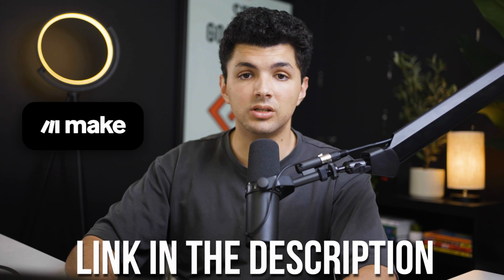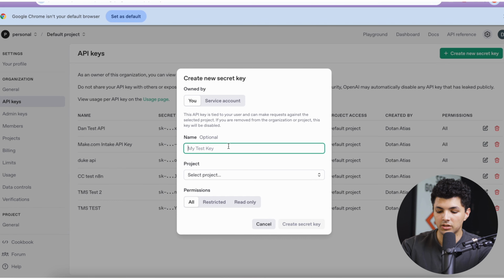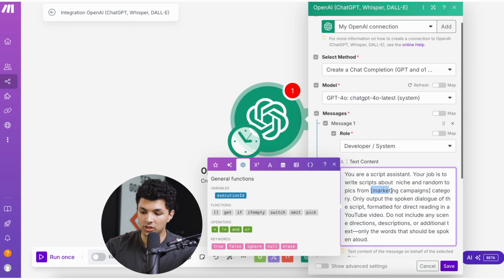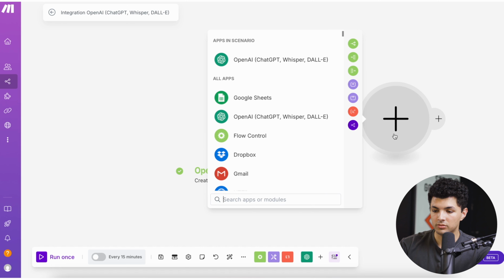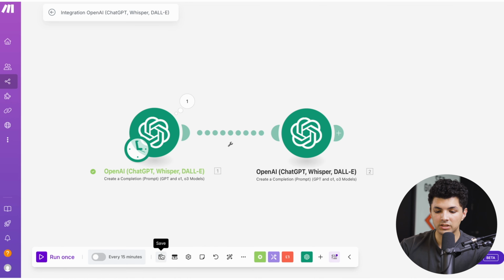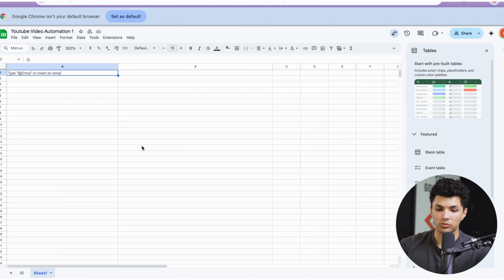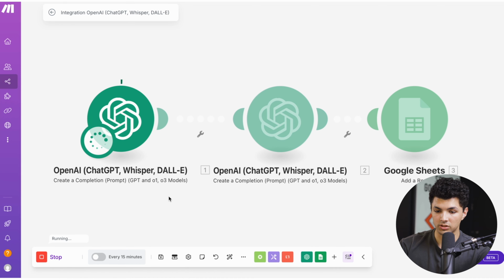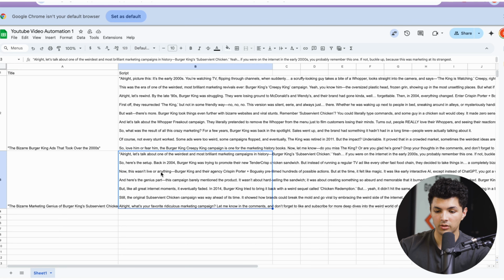How to Generate Infinite Video Ideas + Scripts With AI | ChatGPT + Make.com Workflow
Try Make.com for free and build smart automations with Google, ChatGPT, and more:

In this video, I’ll go over how to use AI to generate infinite YouTube content ideas and scripts using Make.com and ChatGPT. You’ll learn how to build a full content creation system that writes your scripts, creates video titles, and saves everything to Google Sheets. This AI workflow is perfect for YouTube creators, marketers, and anyone looking to save time while making high-quality content. If you’ve struggled with coming up with video ideas or writing scripts, this video will make your life way easier.

Be sure to watch this video all the way as I cover how to set up Make.com, connect OpenAI, and create smart prompts that write your scripts automatically. I’ll show you how to pick the best model like GPT-4 or GPT-3.5, build system and user prompts, and generate natural YouTube dialogue. You’ll also learn how to use ChatGPT to come up with strong video titles and store your content directly in Google Sheets. This setup can help boost your workflow, save hours every week, and make your YouTube channel more consistent.

Make.com is the tool that ties it all together, letting you automate every step without writing any code. With just a few clicks, you can connect ChatGPT to Google Sheets and run the whole content process on autopilot. It works great for YouTube automation, video planning, and content marketing with AI. If you want to grow your channel faster and spend less time on manual tasks, Make.com is a game changer.

– Omri

Timeline:
0:00 - Introduction
0:17 - Setting Up Your Make.com Scenario
1:06 - Generate the YouTube Script with ChatGPT
1:57 - Generate the YouTube Title with ChatGPT
2:48 - Save Title & Script to Google Sheets
4:53 - Conclusion